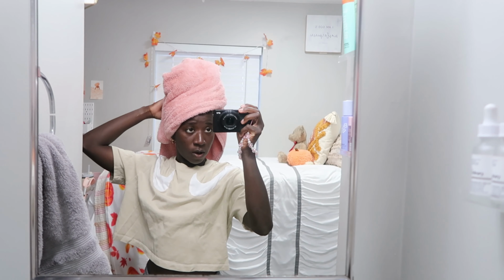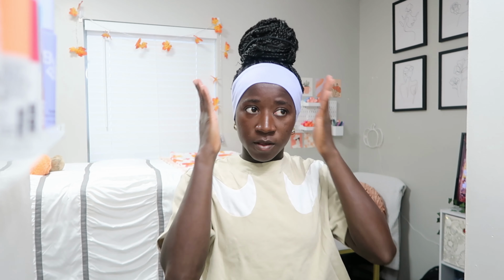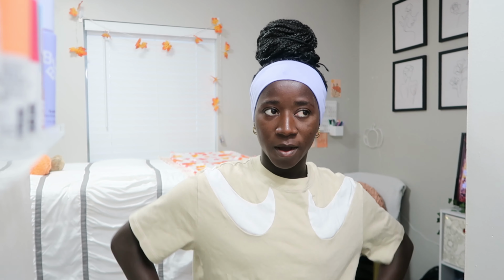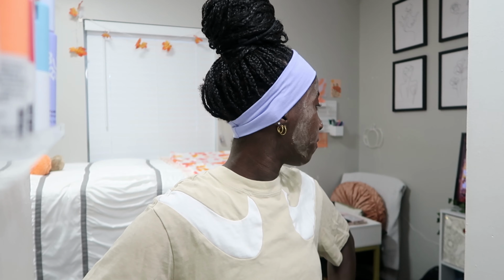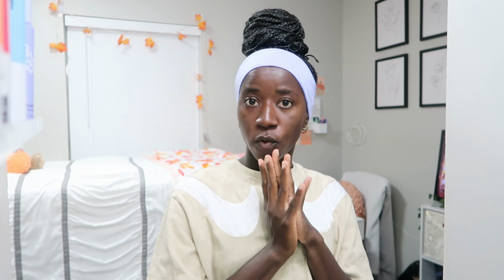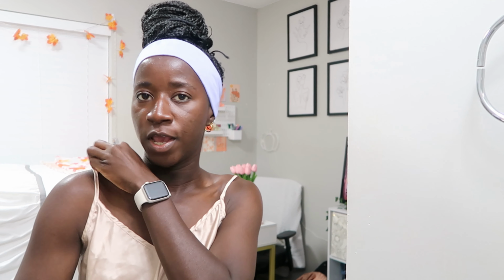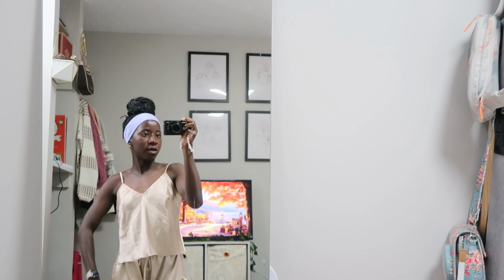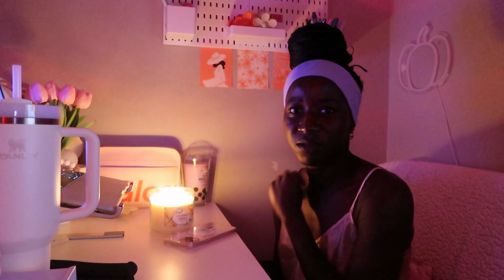MY FALL NIGHT ROUTINE 🕯️🧸🎧🍂 *aesthetic & cozy vibes*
hi besties, today's video is my fall night routine. I will be doing a much needed everything shower, studying/homework, & more. I wanted to show you guys a little bit of what my fall routine has been like. I hope you guys enjoy my fall routine. Don't hesitate to comment i respond to every comment.

FAQ
What camera do you use? Canon g7x mark ii ( you should go watch the unboxing)
What editing software do you use to edit? capcut

Thank you, so much for your support!! I genuinely appreciate it.